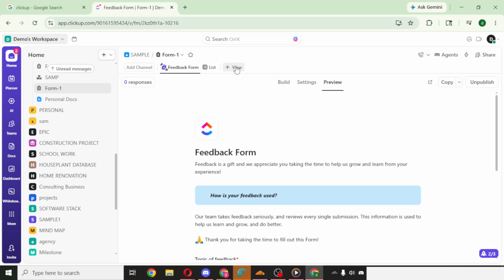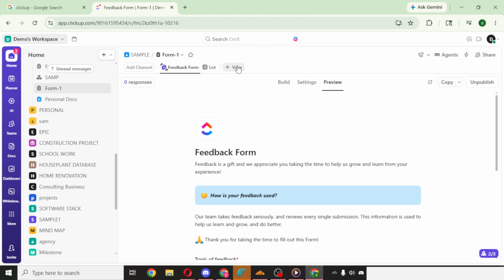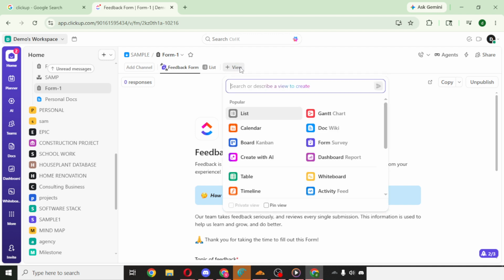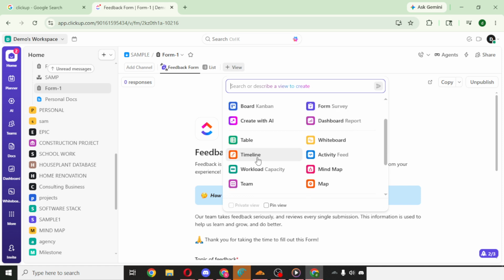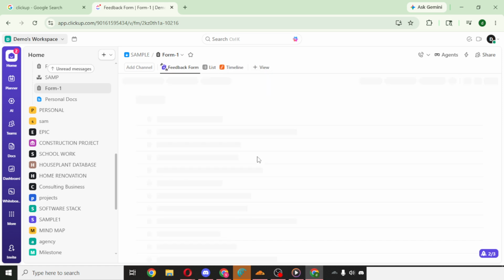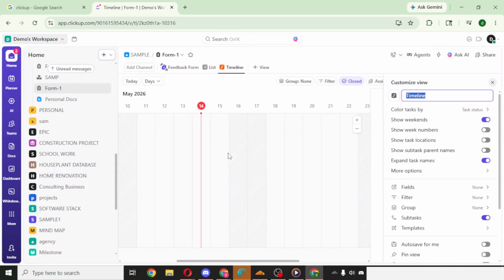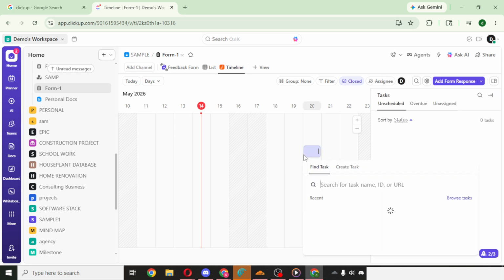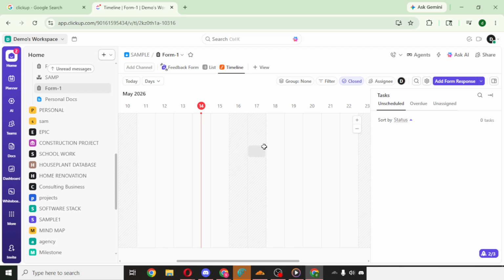How to Use Timeline in Clickup (full guide 2026)